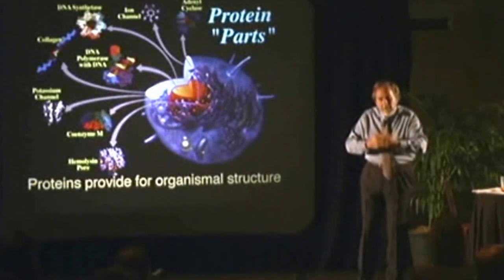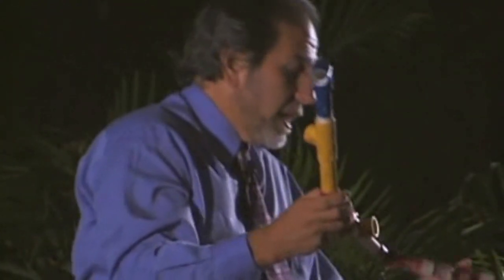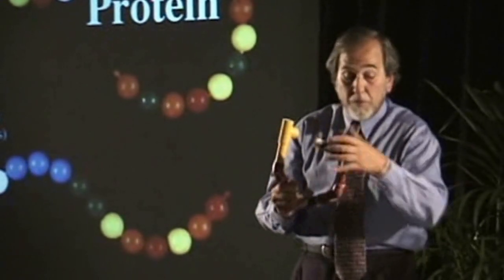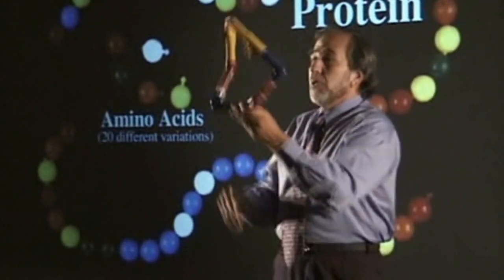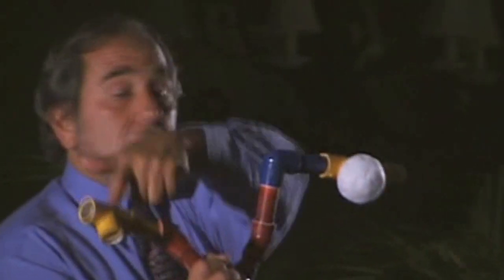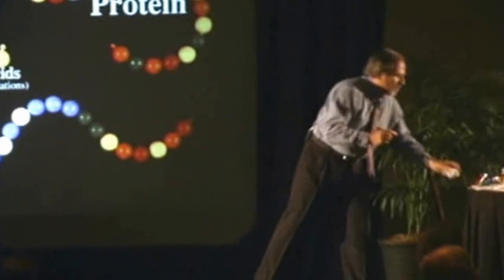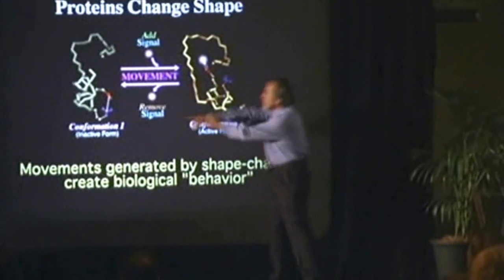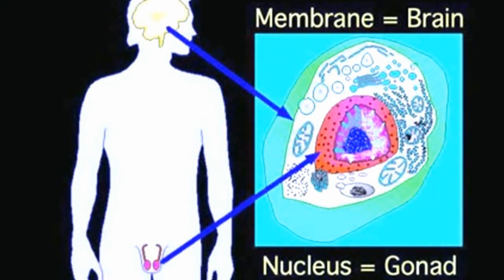Dangers of Molecular Nanotechnology (MNT) Prt 2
NANOWEAPONRY: THE NEWARMS RACE - Nanofactories make the manufacture of many kinds of weapons possible with incredibly accurate computerized systems. While older technologies were both difficult and costly, nanoweapons could be manufactured easily and quickly. Conventional style weapons made more powerful and new weapons such as poison-carrying nanorobots could be made by the billions nearly cost-free and delivered remotely. Once inhaled, they might even be tailor-made to kill only people with specific genetic signatures, thus used as a means for ethnic cleansing. An arms race could trigger reckless development and testing of new weapons with unpredictable results. Experts agree this is probably the #1 potential danger of molecular nanotechnology.

ENVIRONMENTAL IMPACT AND EXISTENTIAL DANGERS - The use of nanofactories to make countless cheap, durable products could lead to 'disposable thinking' where products are created en mass and discarded in abundance, overwhelming recycling needs and the environment.

Poor nations might use biomass (carbon-rich trees) as fuel for nanofactories, leading to increased deforestation.

Experimentation in nano-augmentation of plants and animals (for example, to make them larger, smaller, faster, stronger, etcetera) could easily lead to runaway consequences in the wild ("green goo" vs "gray goo") that could threaten existing plants and animals, affect the food chain, and pose unforeseen threats to human life. This is a prime concern.

Ecophage ("gray goo"), though only a remote possibility due to the complexity of designing self-replicating nanorobots (replibots) capable of the task - and the heat signature the process would trigger that would alert watchdog systems in place — remains at least mentionable in that it is not impossible.

ECONOMIC IMPACT - Another high concern among the potential dangers of molecular nanotechnology is that many predict MNT will arrive suddenly and in full force. The sudden advent of nanofactories producing clean, cheap, durable, products would adversely impact most sectors in the job market. Skilled labor, factory workers, and many lines of distribution would no longer be needed as corporations switched to nanotechnology or folded. Stocks would be critically affected and the likelihood of economic upheaval, high.

DANGERS OF REGULATION - Though MNT has the potential to be the great equalizer, making products, medicine, and drinking water available to the entire world, its ubiquitousness would depend on how it is regulated, by whom, and to what purpose. Many corporations are likely to be motivated by potential windfall profits. They may legally protect then overprice nanotechnology, putting its benefits out of reach for those who need it most, while not passing the savings to the general public.

Other fronts of regulation also frame potential dangers of molecular nanotechnology. If development is too restrictive one set of problems is created (including inadvertent encouragement of a completely unregulated black market); and if restrictions are too lax, another set of problems is created (including possible damage to the environment and increased risk to the public).

UBIQUITOUS SURVEILLANCE - Again one of the benefits of MNT becomes a source for potential danger. Miniaturization of computer technology will allow unprecedented surreptitious surveillance of individuals. Spybots could be inhaled without even being aware. Increased computer power would allow a government to keep real time surveillance records on each and every citizen in a nation, no matter how large the population. The need to regulate the use of home nanofactories could conceivably be an excuse for such an invasion of privacy.

ARTIFICIAL INTELLIGENCE (AI) AND ROBOTICS - One of the most controversial dangers of molecular nanotechnology is that it will open the door to computers that think faster than the human brain, giving machines a superior edge. As robotics and AI combine to relieve humans of doing tasks that machines can do better, faster and cheaper, some believe we may be paving the way to our own destruction. Will nations secretly create armies of AI-enhanced, nano-augmented (think bionic) supersoldiers to fight wars? Will politicians opt for AI-enhancements? Nano-augmentation? Who will it be available to, and are we as a race headed towards total dependency on machinery to the extent it becomes part of our biology? Will there be equity or will a new class divide be created, similar to that depicted in Gattica? If we do not embrace AI-enhancement and nano-augmentation will intelligent machines ultimately decide we are unnecessary?